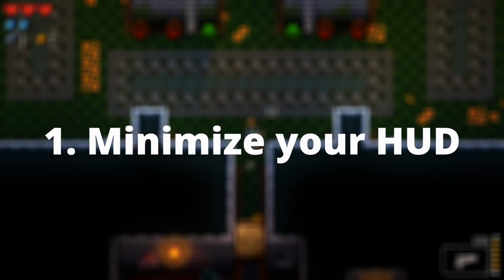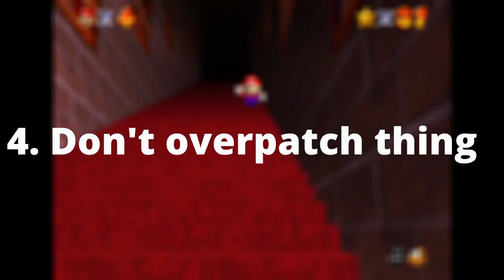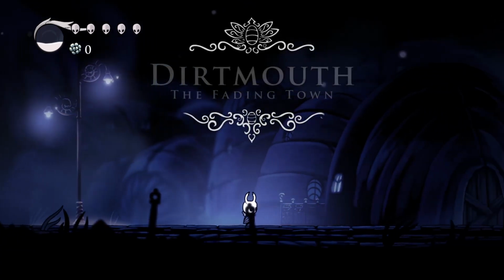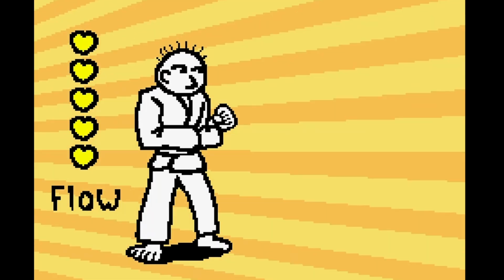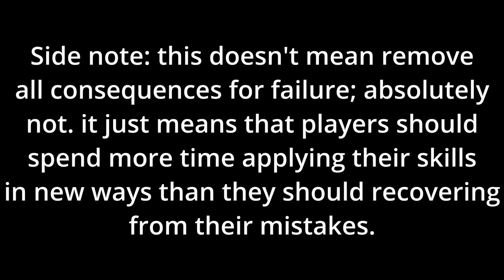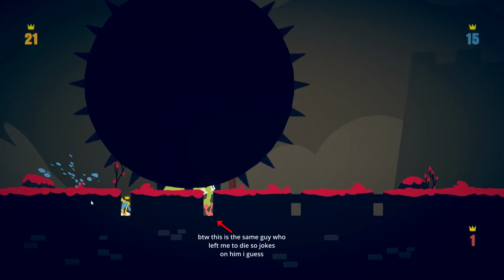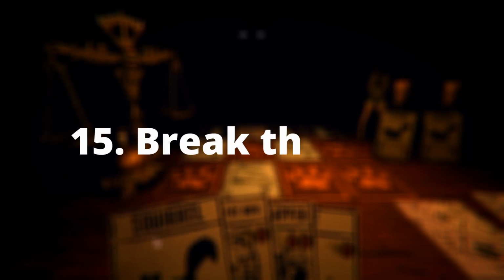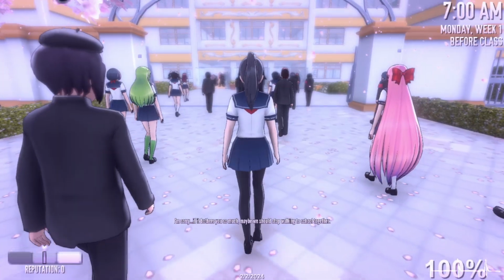15 Unassorted Game Design Tips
Game design tips, except I didn't really feel like organizing them and just slapped them all together.

Sections:
Intro + Disclaimers [0:00]
Minimize your HUD [1:34]
Make your tutorial invisible [2:09]
Introduce mechanics in a safe environment [3:00]
Don't overpatch things [3:28]
Don't add a run button [4:39]
Avoid feature creep [5:33]
Refine the core mechanics to perfection [6:33]
Things don't always have to make sense [7:14]
Use RNG very sparingly [7:45]
Don't make punishments too harsh [8:38]
Make full utilization of gimmicks [9:25]
Give players as many options as possible (Multiplayer) [10:16]
It's okay to withhold information from the player [10:55]
Difficulty is about more than just changing some numbers [11:34]
Break the rules [12:19]
Lightning round [12:58]
lol get pranked nerd [15:19]

Music used (in order):
Choose a File (Earthbound) [0:01]
I Prefer My Pizza 90% Grease (OMORI) [1:34]
Outset Island (The Legend of Zelda: The Wind Waker HD) [3:28]
Scarlet Forest (Deltarune) [7:14]
Tokyo Daylight (Persona 5) [9:25]
Checker Dance (Deltarune) [12:58]
Hotel (Undertale) [15:23]

Games shown (in order) (repeats have multiple timestamps):
Celeste (0:08, 2:09, 3:10, 4:08, 6:33, 8:59, 10:26, 12:24, 13:12, 13:25, 14:18) (i have a lot of celeste footage okay)
Risk of Rain 2 (0:47, 1:44)
OneShot (0:50, 1:03, 5:30, 10:55, 13:57, 15:00)
Metal Gear Rising: Revengeance (1:00)
Hypnospace Outlaw (1:15, 14:02)
Jump King (1:22, 8:38)
Enter the Gungeon (1:34, 8:32)
Transistor (1:49, 9:28)
Death's Door (1:56, 2:32, 4:48, 8:01, 11:11, 11:59)
OMORI (2:00, 5:02, 12:53, 13:17, 13:37, 13:46)
Darkest Dungeon (2:12, 7:55)
Civilization VI (2:24)
GUILTY GEAR -STRIVE- (2:54)
Spiritfarer (3:00, 7:20, 13:43)
Getting Over It with Bennett Foddy (3:05, 7:14, 8:52))
Super Mario 64 (3:28, 11:04)
Dead by Daylight (3:37, 10:31, 12:29)
Street Fighter II (3:44)
The Legend of Zelda: Ocarina of Time (3:58, 4:56)
The Legend of Zelda: Tears of the Kingdom (4:39)
Super Meat Boy (4:41)
Hollow Knight (5:09, 6:52, 9:06, 11:51, 12:09)
Touhou 12: Undefined Fantastic Object (5:16)
Mark of the Ninja: Remastered (5:23, 10:59)
Yandere Simulator (5:33, 14:54)
Geometry Dash (5:36, 12:22, 14:40)
A Dance of Fire and Ice (5:44)
Grey Hack (5:50)
Inscryption (6:02, 8:21, 12:19, 12:55)
Pyre (6:05)
Forager (6:12)
Shovel Knight: Treasure Trove (6:28)
Mirror's Edge (6:38)
Bloons TD 6 (6:43, 11:36)
Genshin Impact (6:58)
Stardew Valley (7:06, 13:06, 14:10)
Rhythm Heaven Silver (7:17)
Dicey Dungeons (7:45, 11:38, 12:34)
A Hat in Time (7:59)
Yu-Gi-Oh! Forbidden Memories (8:04)
Super Smash Bros. Brawl (8:12)
Deceive Inc. (8:41)
Just Shapes & Beats (8:44)
ELDEN RING (9:10)
Braid (9:25, 9:35)
Celeste: Strawberry Jam Mod (10:10)
Stick Fight: The Game (10:16, 10:46)
Your Only Move Is HUSTLE (10:21)
DEVOUR (10:26)
Don't Starve Together (10:32)
New Club Penguin (10:34)
Garfield Kart: Furious Racing (10:41)
Outer Wilds (11:17)
Ain Dodo (12:58)
Everhood (13:19)
Hades (13:32)
TOEM (13:52)
Pony Island (14:28)

You know, despite using its GUI in the thumbnail, Minecraft was never actually shown in this video.